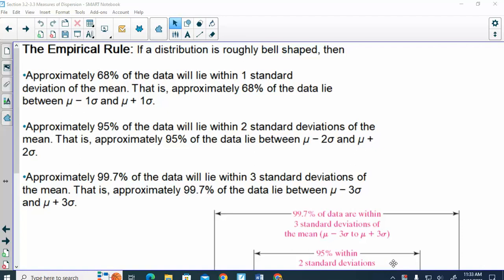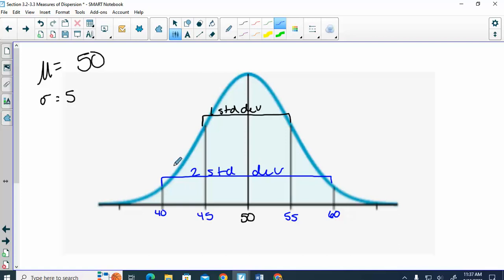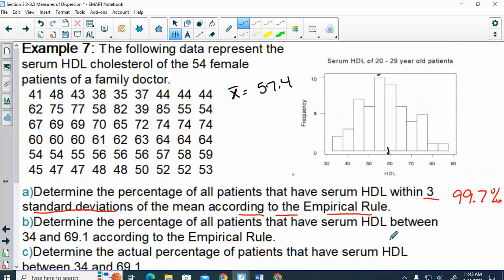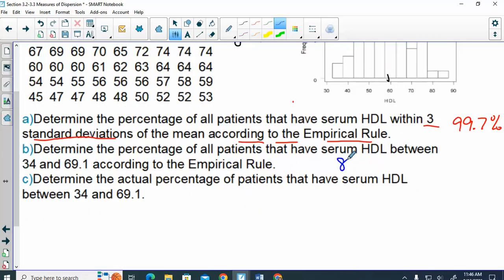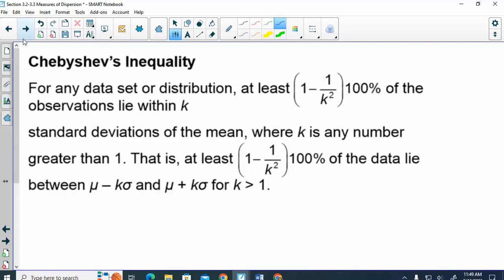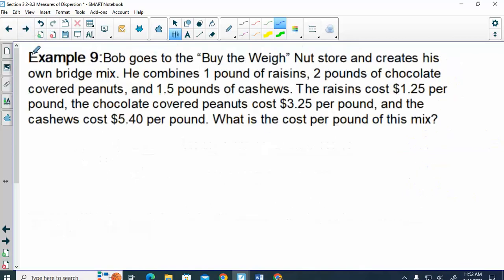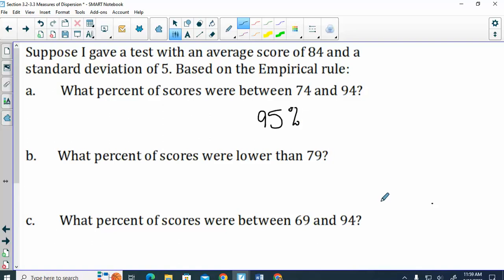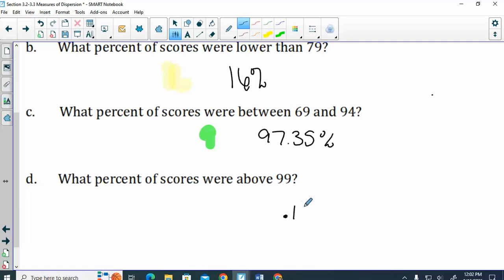Section 3 2, 3 3 Sept 13